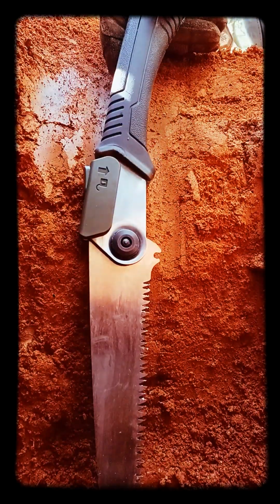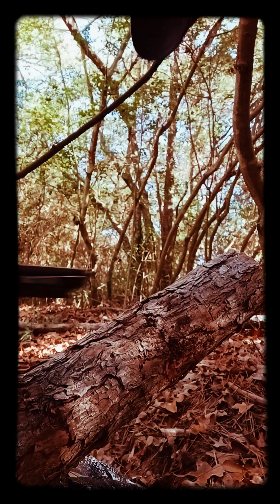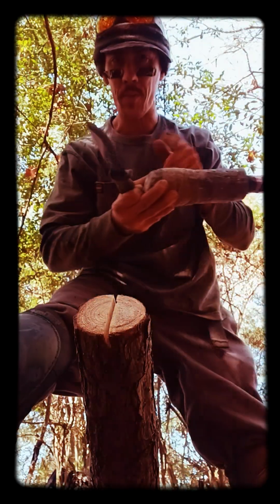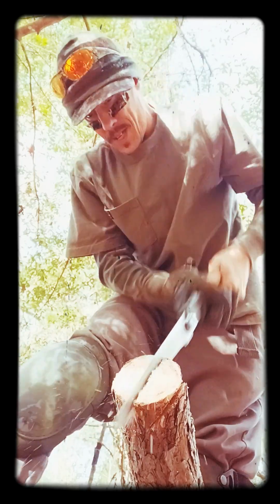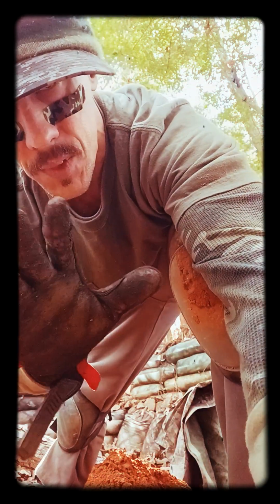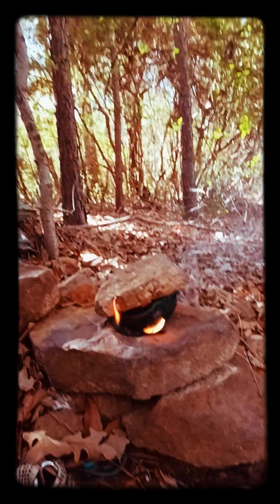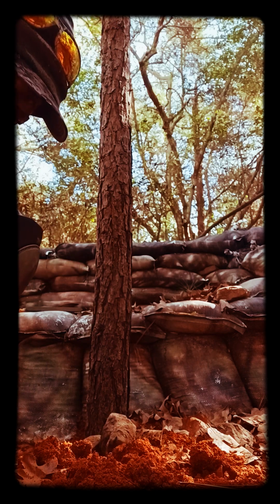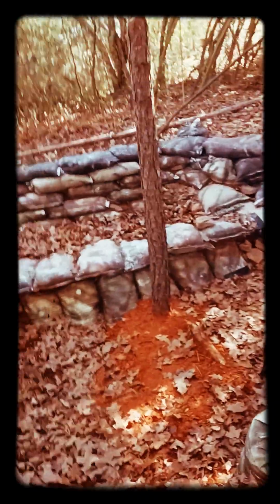Prepping for the Apocalypse S3E? "Apocalyptic Exercise pt.2 / Season 3 Finale pt.2"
Best Episode Ever!
Harvesting Sawdust as Tinder Source, Several Sawing, & Wood Cutting Techniques, Installing Primary Support Beam,  Digging Clay, & (Unexpected) Powerful Teaching experience 😎
*Glory to God in The Highest!